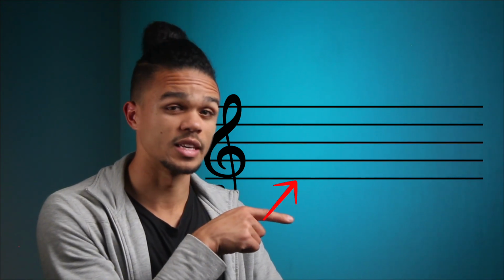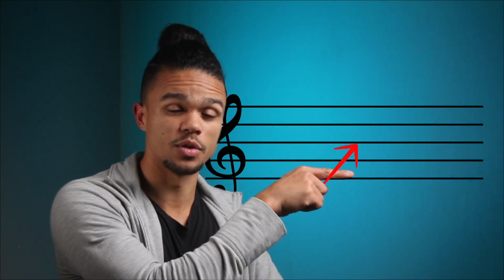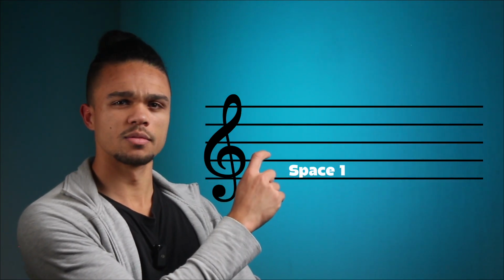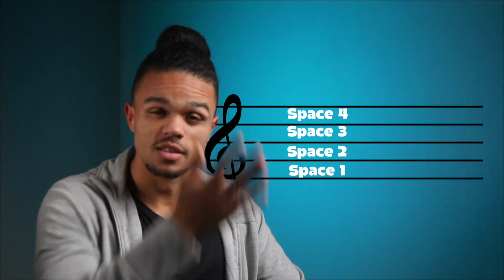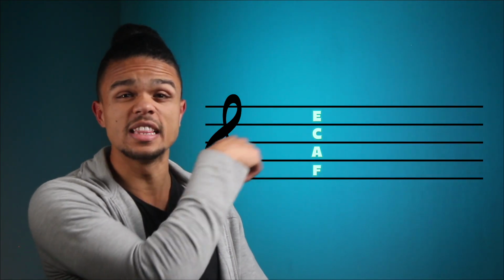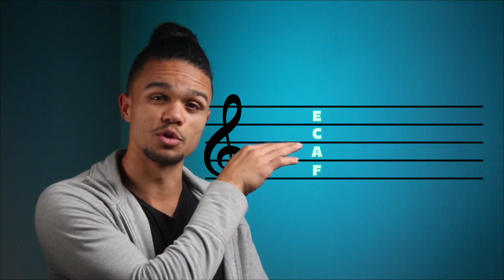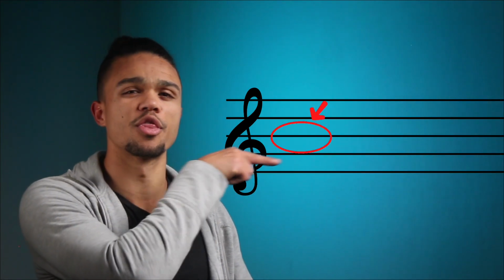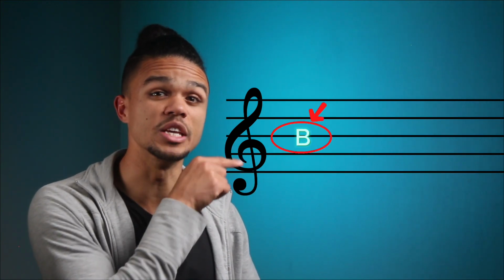Lesson 1 | Part 2 - Intro to Notes | Term 1 - 2026